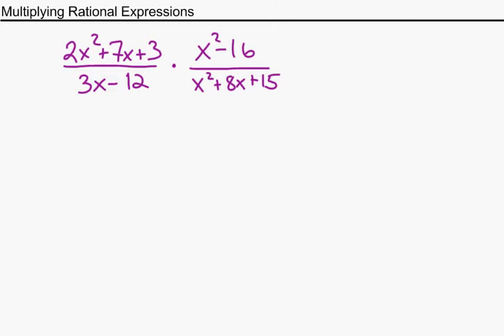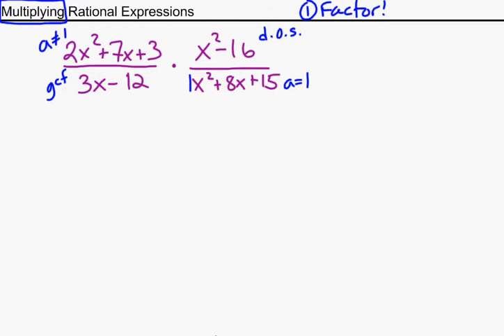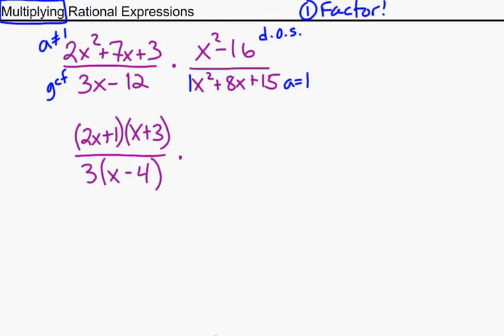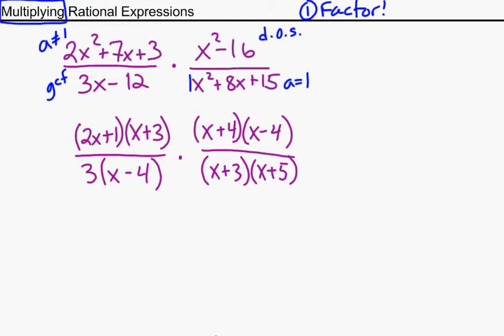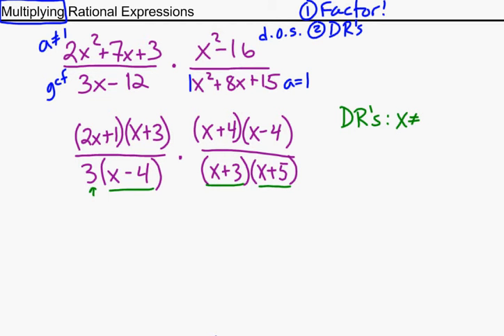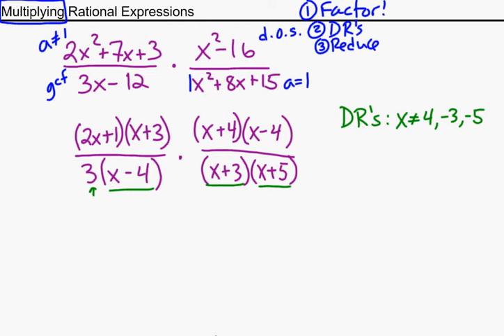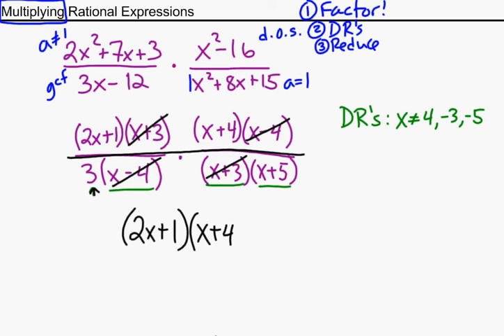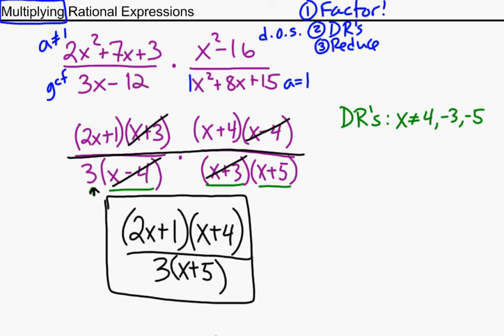Multiplying Rational Expressions